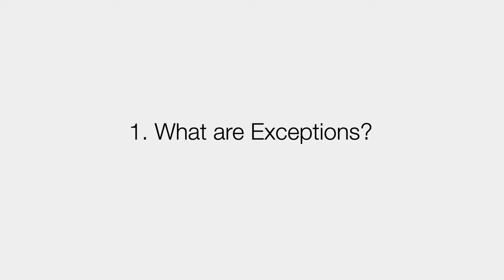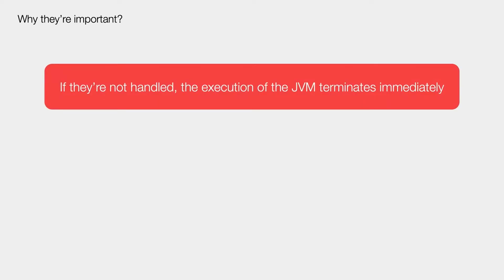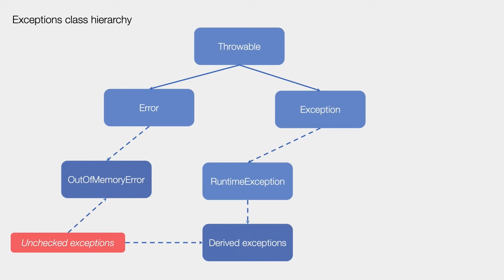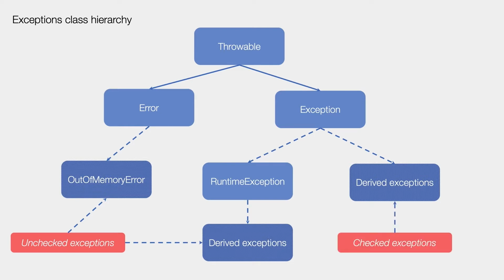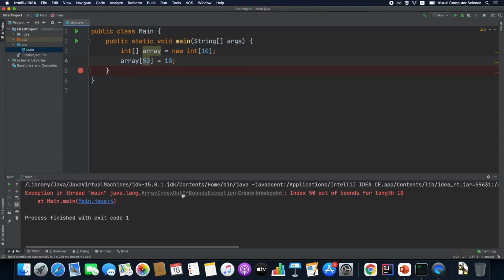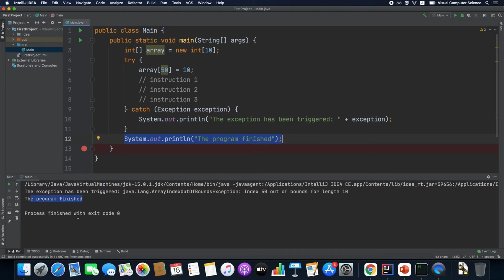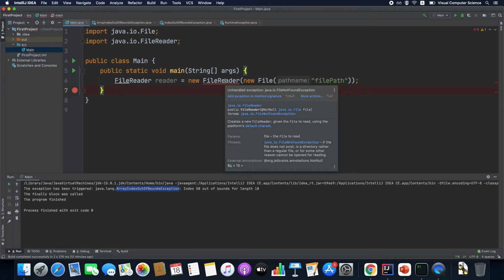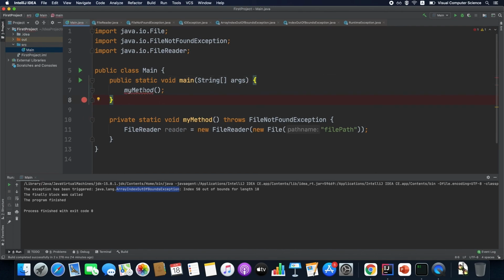Java Exceptions Basics explained in plain english (FOR BEGINNERS)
This video explains the basics around exception handling in Java, in a visual but also in a hands-on way.

Why do we need to learn about exceptions? Simply because that's the only mechanism we can use to handle failures in our Java applications, which is a critical aspect in building any production-level system.

Any exception that is unhandled may cause the entire JVM to crash, which may lead to data loss and other serious consequences. For that reason, let's learn a couple of things about how they work in Java language!

Chapters:
00:14 - What are exceptions?
01:27 - Why they're important?
02:39 - Exception types
04:46 - Hands-on example